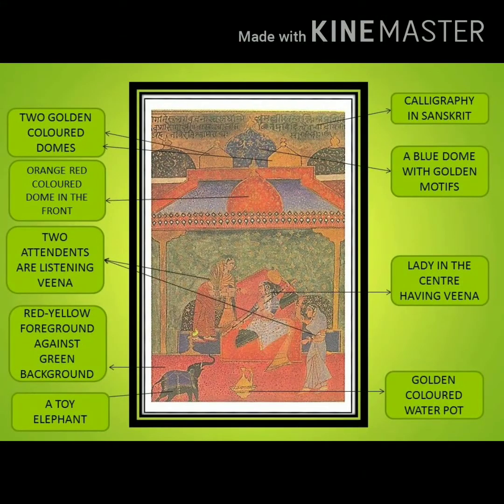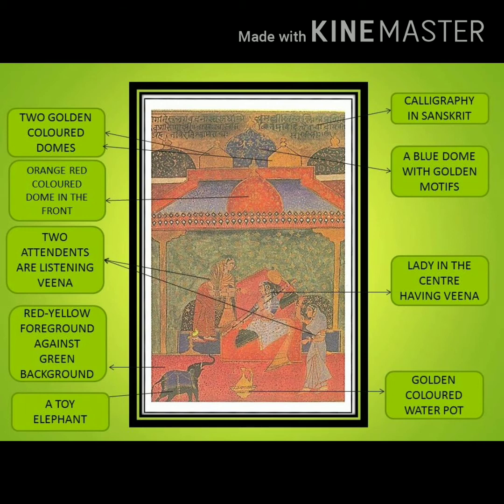RAGINI PAT-HAMSIKA (DECCAN SCHOOL)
Class 12, Fine Arts/Unit-2 Deccan School